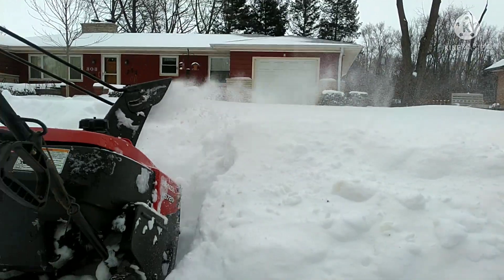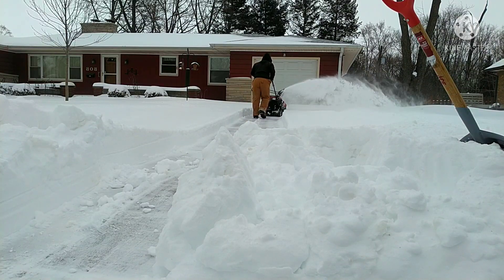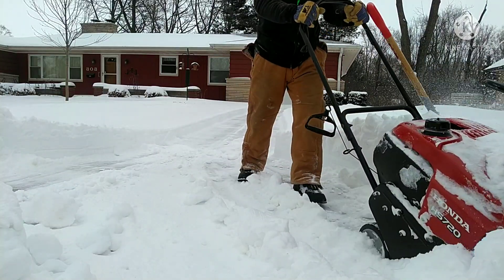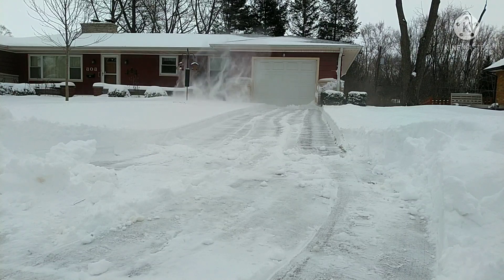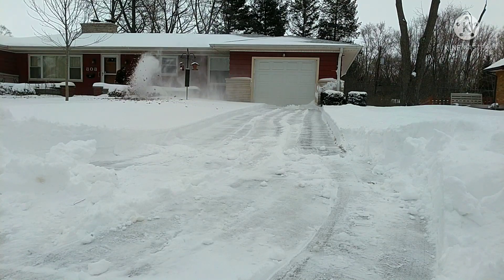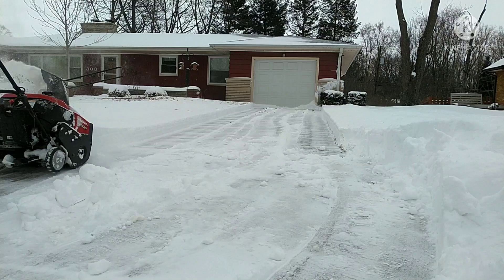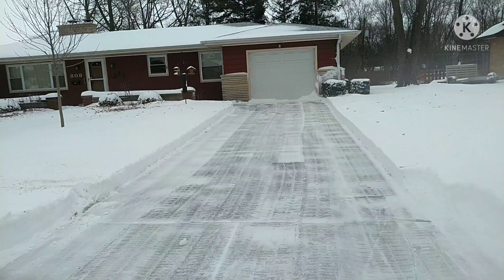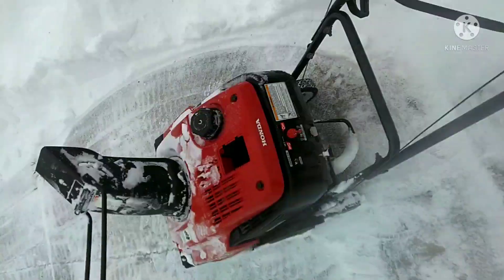Honda HS 720 snowblower after winter storm Landon part 2